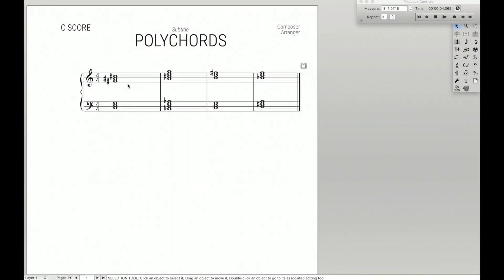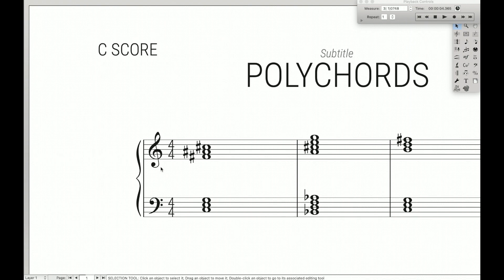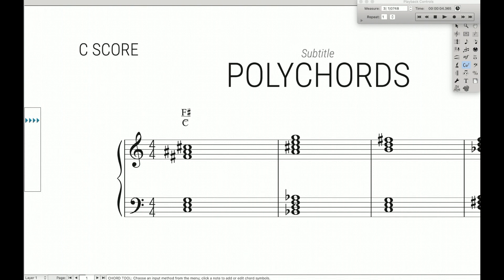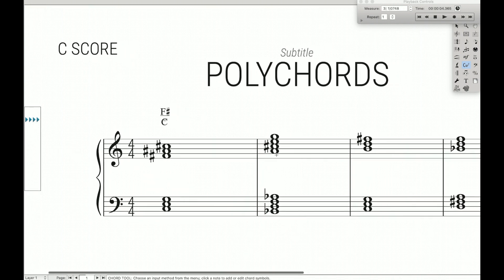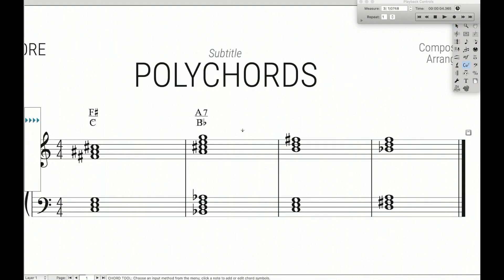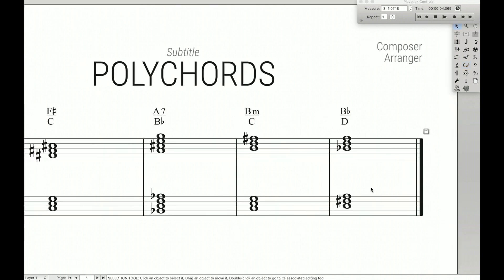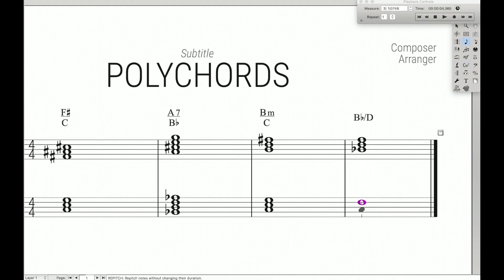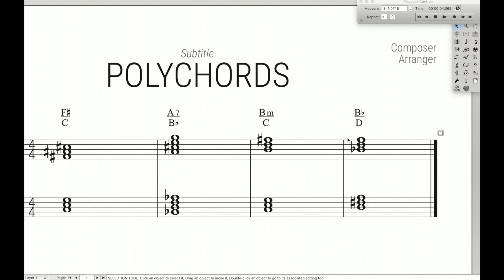Polychords | Finale Superuser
This is how you type polychords using the chord tool in Finale 26 .